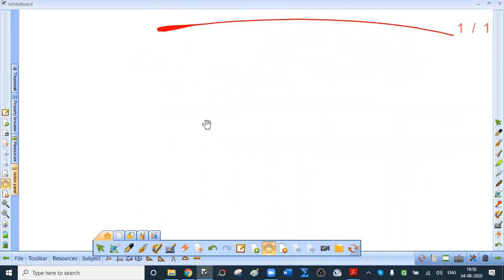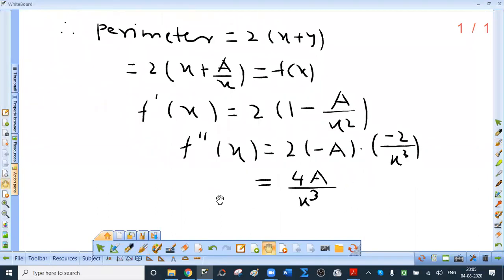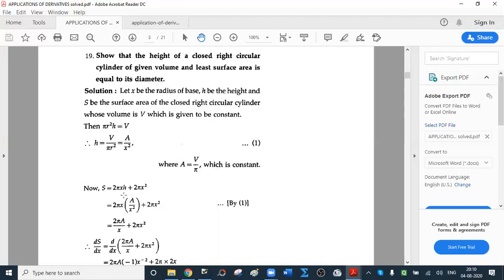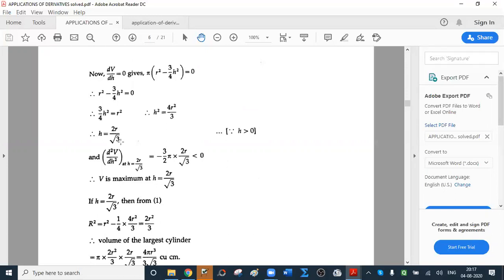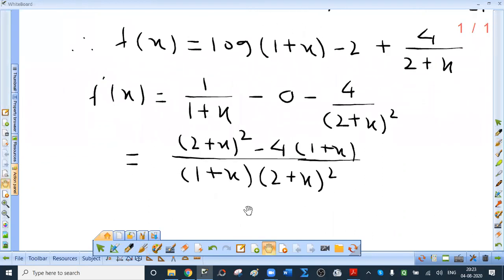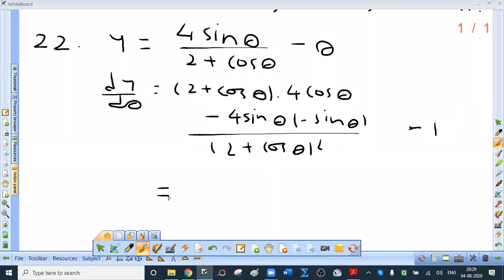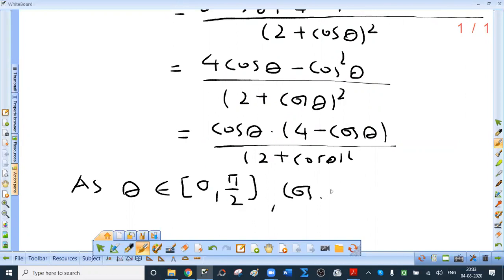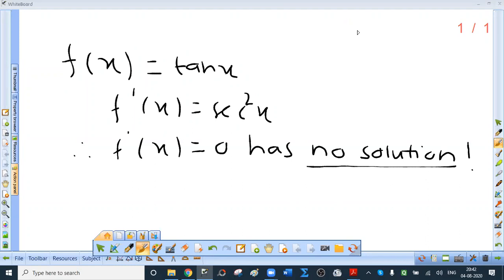XII APPL. OF DERIVATIVES L- 9